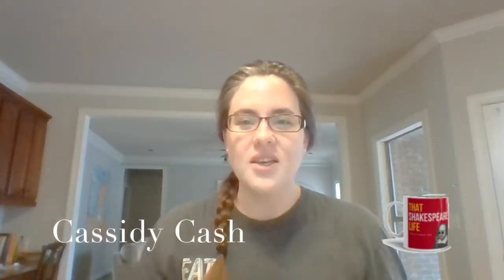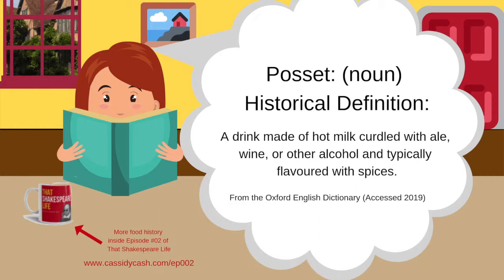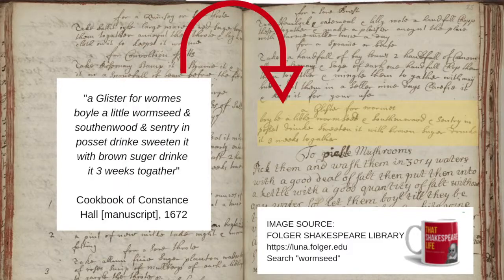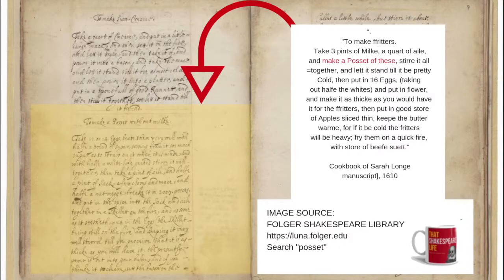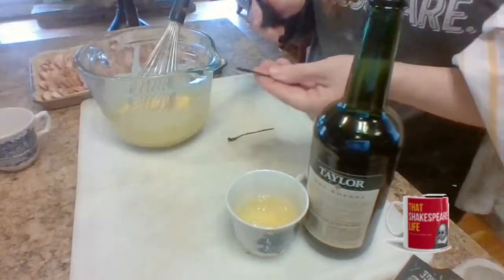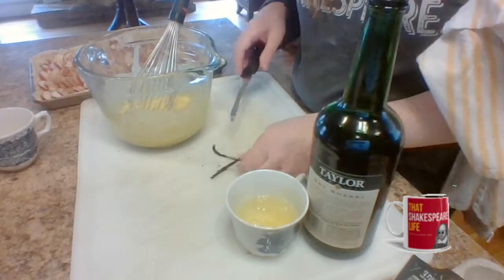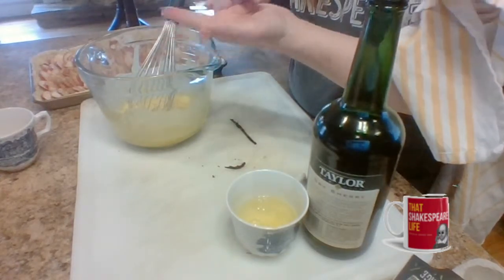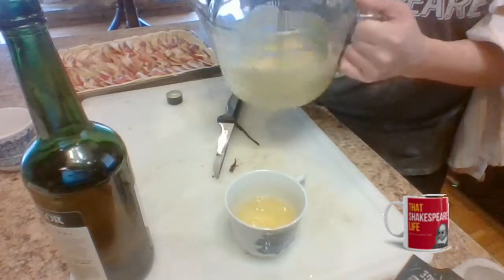Experiene Shakespeare How to Make Posset Pie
William Shakespeare references posset numerous times in his plays. A popular Elizabethan dish served for special occasions, as well as medicinally for everything from fever to intestinal worms, posset was as multipurpose in the kitchen as it was in the barber surgeon shop.

This week we are following @FolgerResearch in their journey to make apple posset pie. They used a recipe from 1670, and I improvised a hodge podge of Tudor recipes, one in particular for Posset by Sarah Longe from 1610.

Here are the link to the resources I mention in today's episode.

Sign up for That Shakespeare Life newsletter that goes out on Mondays and you'll get the subscriber-only ebook that features historical recipes for posset, the recipe Folger Library used for their apple posset pie, and a printable version of my allergy friendly historically inspired, Shakespeare worthy, apple posset tart.

Thank you for joining in on the fun this week. I'm glad you're here!